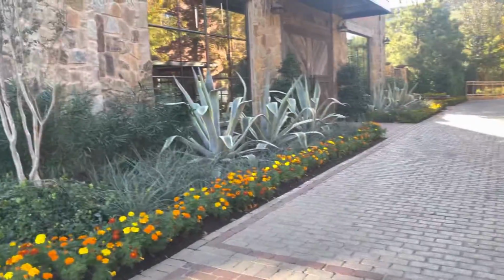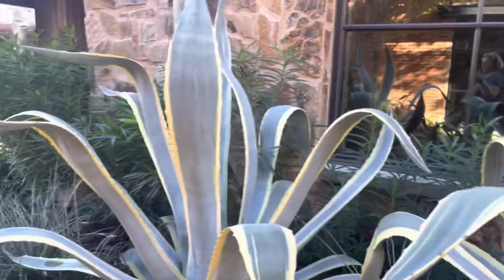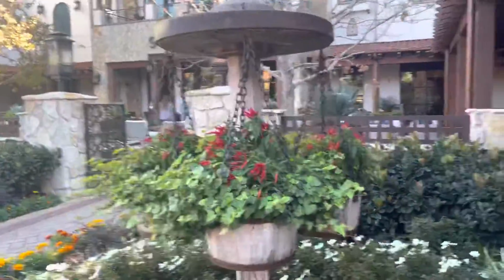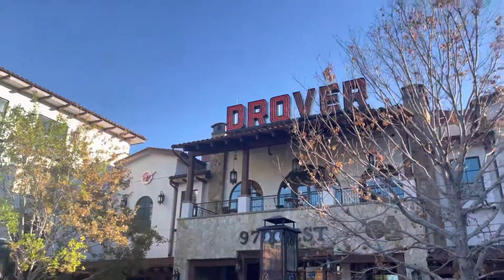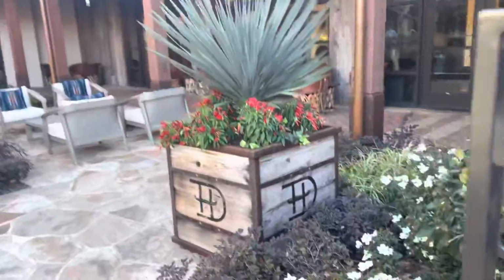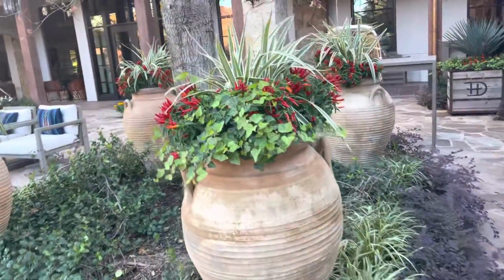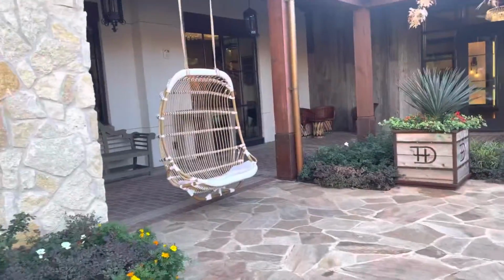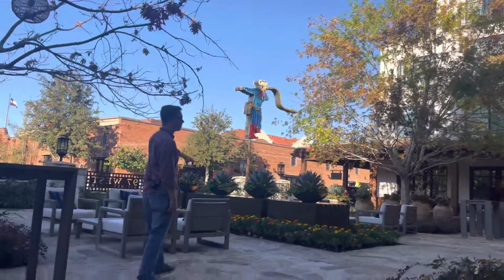Amazing Fort Worth Flowers and meet my Awesome Bestie!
Hotel Dover in Fort Worth .., theses are Amazing Fort Worth Flowers and meet my Awesome Bestie!